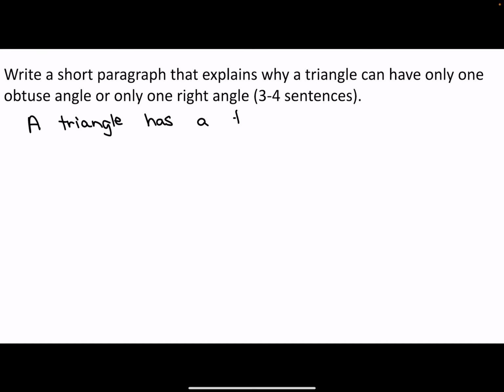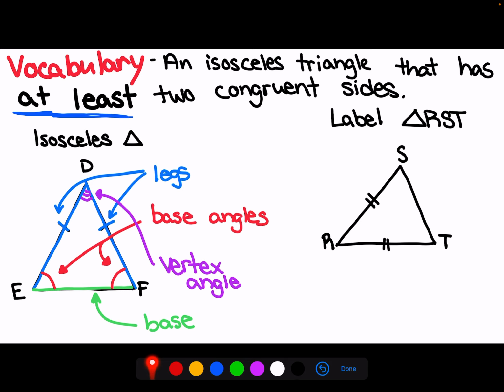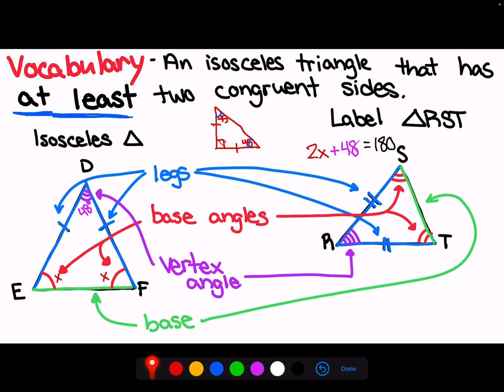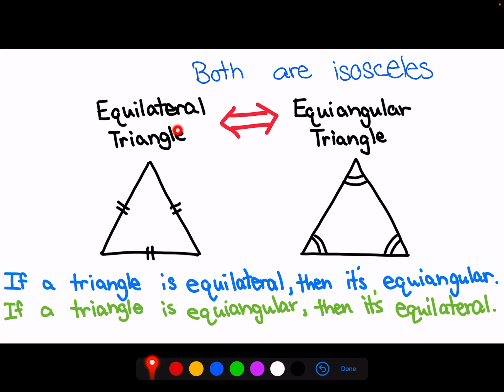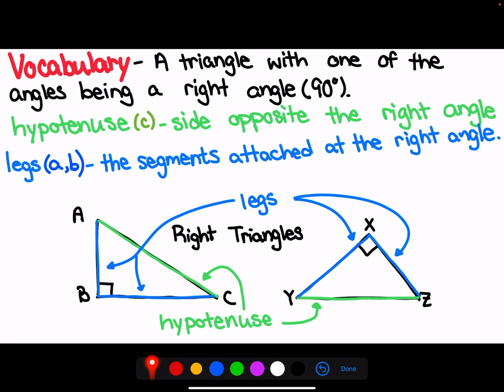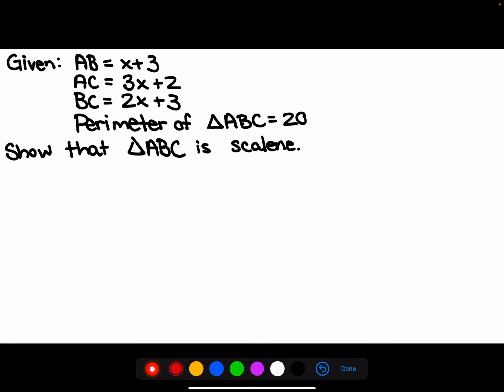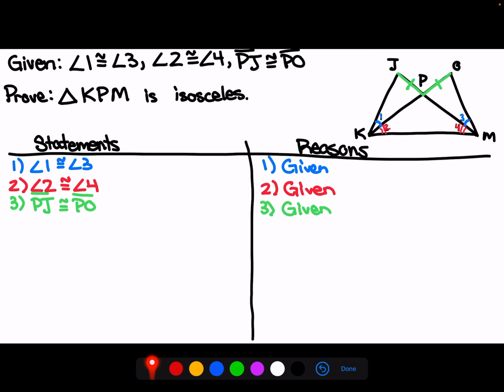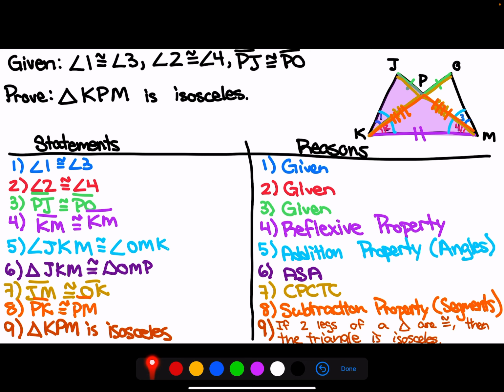3.6: Types of Triangles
I can write two column proofs involving overlapping triangles, isosceles triangles, and circles.